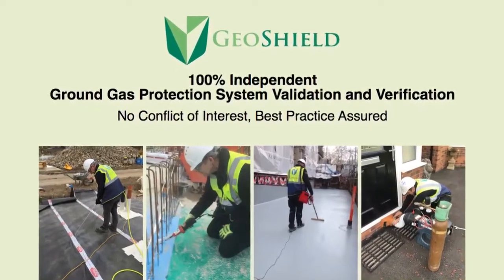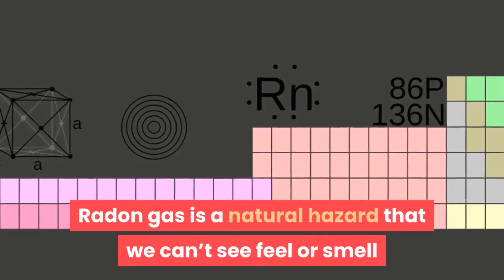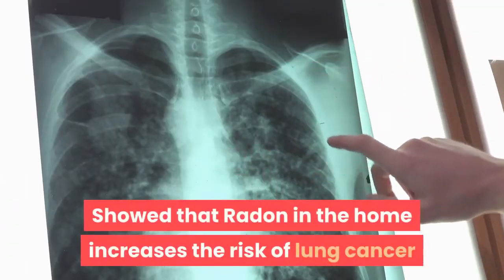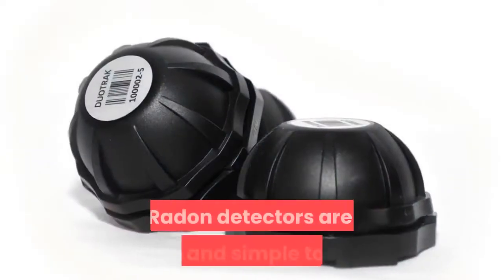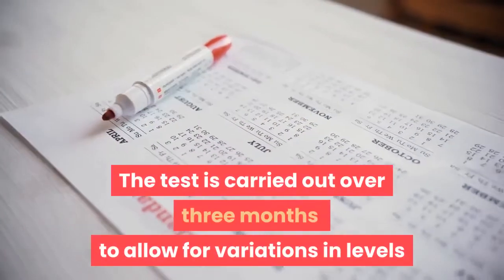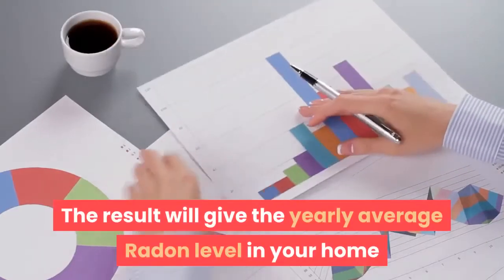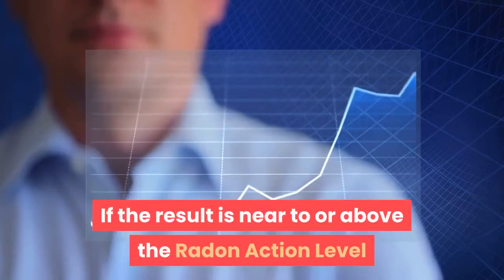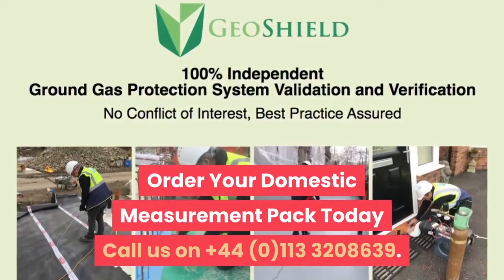Radon Testing In Homes And Workplaces Radon Gas Barrier Protection Membrane Installation Validation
Radon Testing In Homes And Workplaces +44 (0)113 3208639 for more information on Radon Testing UK

Geo Shield Ground Gas Protection Verification And Validation Services.
Measuring Radon In Your Home
Radon gas is a natural hazard that we can’t see feel or smell
A European study funded by Cancer Research UK and the European Commission Showed that Radon in the home increases the risk of lung cancer
How can I reduce my risk?
Find out if you live in a Radon risk area Measure the Radon Levels in your home
Radon detectors are safe and simple to use
The amount of Radon varies over time and from room to room in a home
The test is carried out over three months to allow for variations in levels We aim to post the results within four weeks of you returning the detectors The result will give the yearly average Radon level in your home
And whether it is above or below the Action Level
If the result is near to or above the Radon Action Level
we will provide information on Radon remedies

GeoShield Ltd
Suite 46, Icon Business Centre
4100 Park Approach
Thorpe Park
Leeds
LS15 8GB